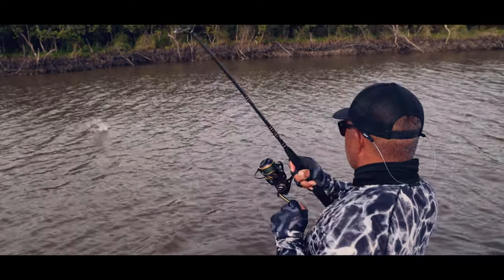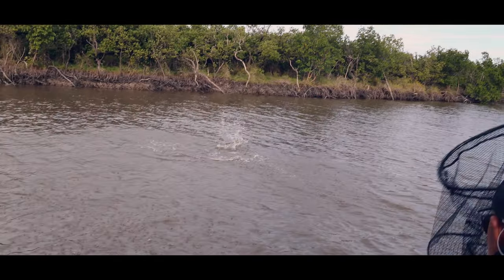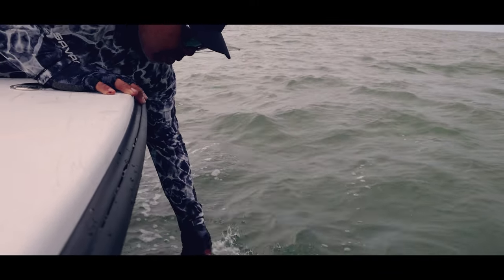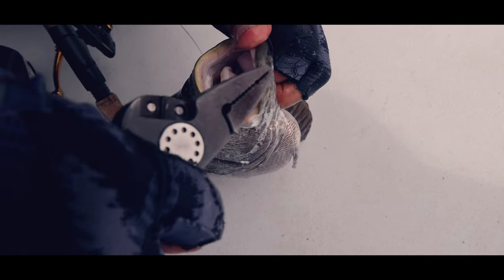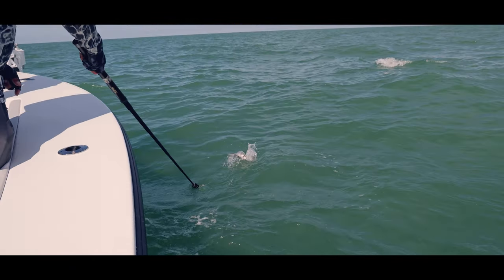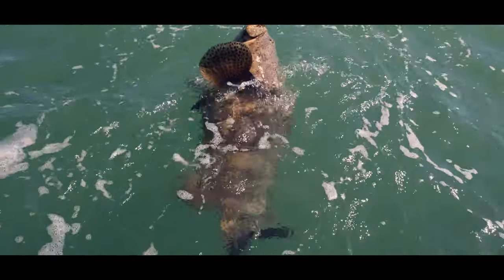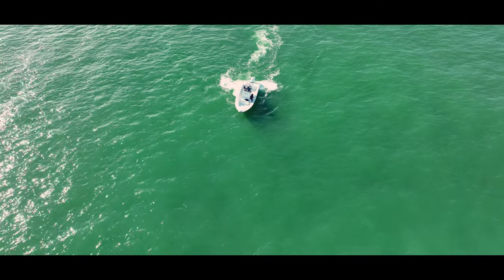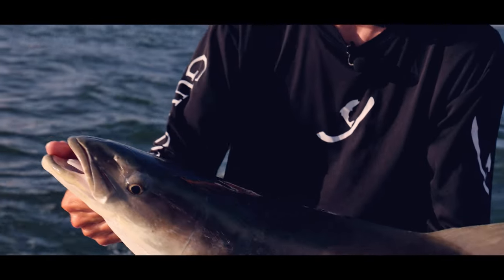Gulf & Backcountry Thrills: Fishing for Snooks, Permits, Tripletails & Cobia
Join us on an adventure with Savage Sam as we explore the backcountry and Gulf of Mexico. We started the day by reeling in big snooks and ended it with a big surprise- a Cobia catch. Despite the windy conditions, we had an amazing day on the water. Watch along and witness all the epic fishing that we experienced that day.

EPISODE CHAPTERS:
00:00 Intro
01:00 Savage Sam
01:54 First Bite
04:20 Shark Attack
04:50 Tripletailing
11:03 The Gulf of Mexico
13:57 Sam's Big Bite
16:56 Permit
20:29 Cobia Bite
22:13 Bloopers

Bean Sportfishing TV is an outdoor channel where Captain Brandon "The Bean" Storin and Astrid share all of their epic adventures.

For more information about Captain Storin, please We are also now on WayPoint TV

• Young
• Lumitech
• Yamaha
• Hooker Electric
• US Battery
• EZ Dock
• Sign Zoo
• AirMar Technology
• Art By Pasta
• Savage Gear